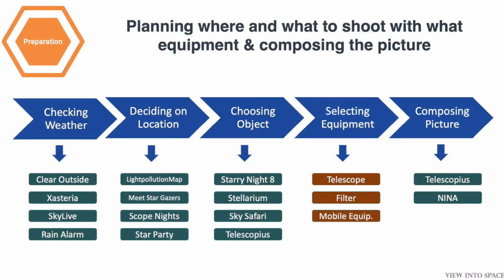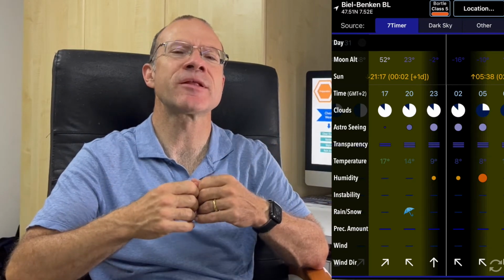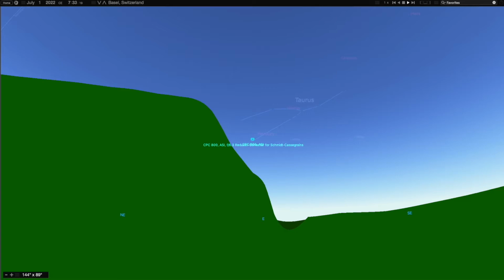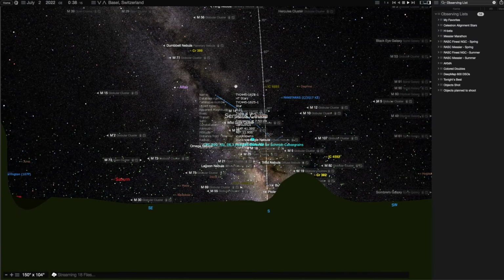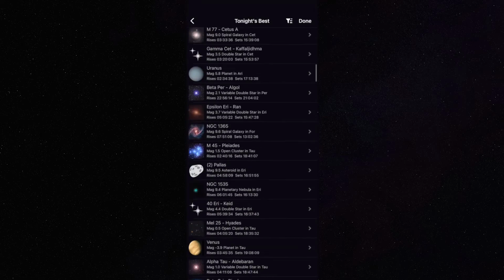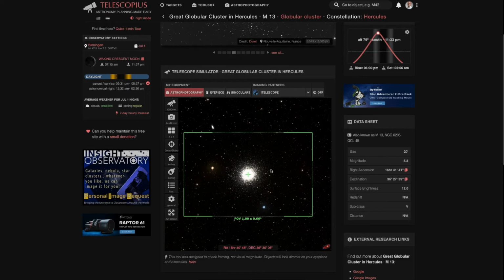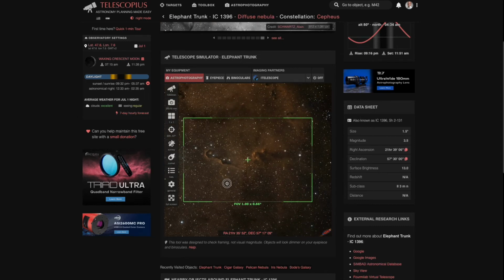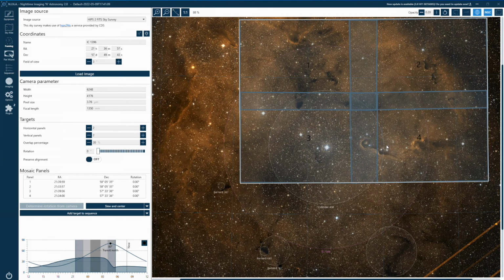How ASTROPHOTOGRAPHY works - PHASE 1 - PREPARATION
This is the IN-DEPTH video of PHASE 1 of the Astrophotography 101 - Highlevel astrophotography workflow for Beginners to have a perfect start into astronomy. It is about the PREPARATION of a deep sky shooting night with a telescope - from deciding IF and WHEN to shoot, to the selection of the LOCATION, the TARGET, the EQUIPMENT and the proper COMPOSITION of the photo.

If you buy any equipment you may consider High Point Scientific - the biggest US Astro shop with +4000 products to the best possible prices!